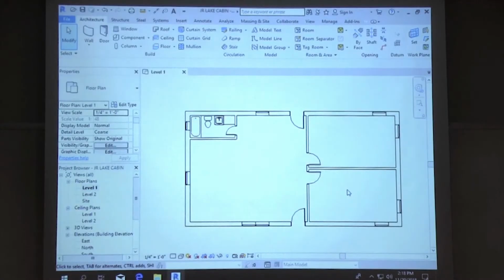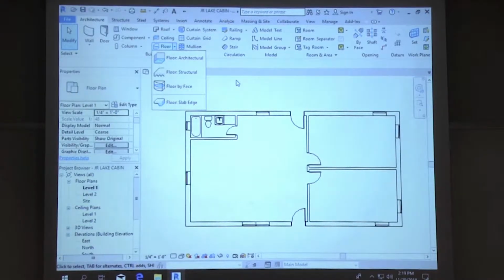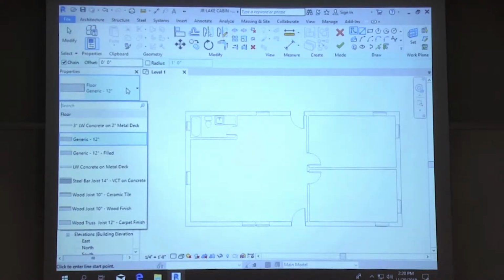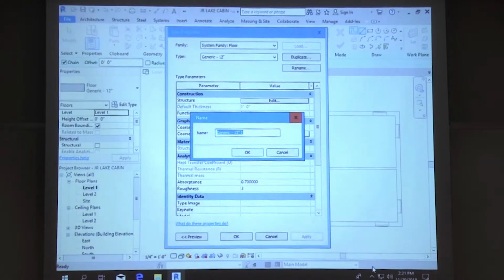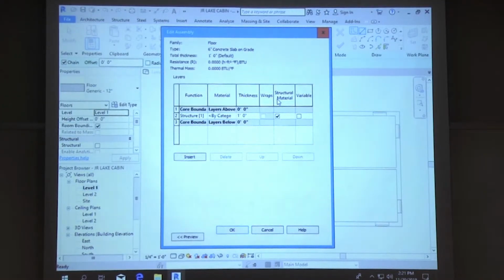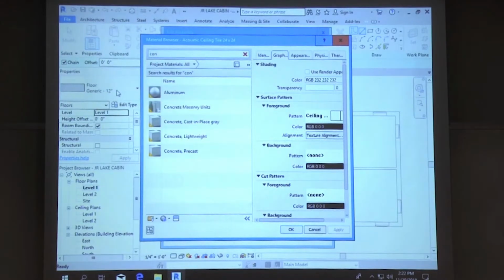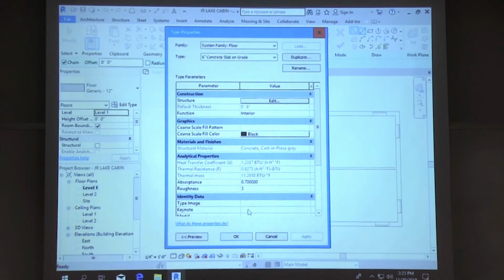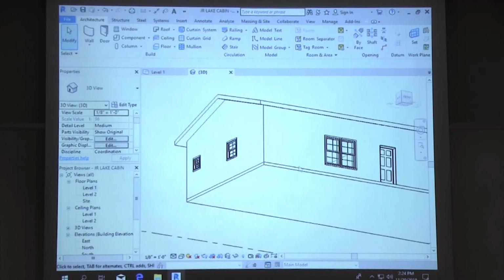VIDEO 5 ADDING AND EDITING FLOORS